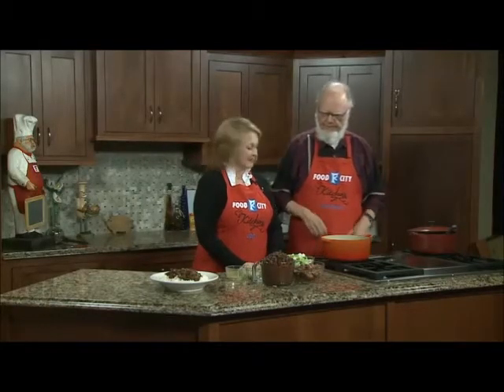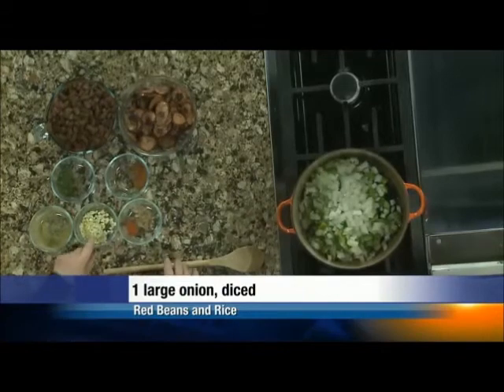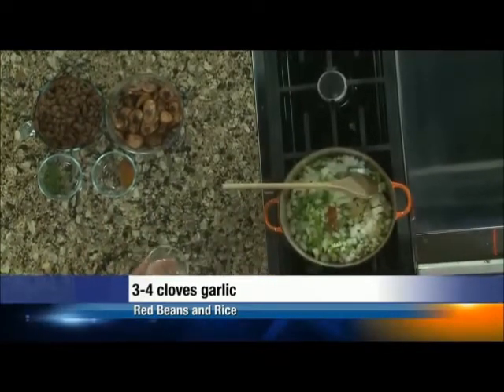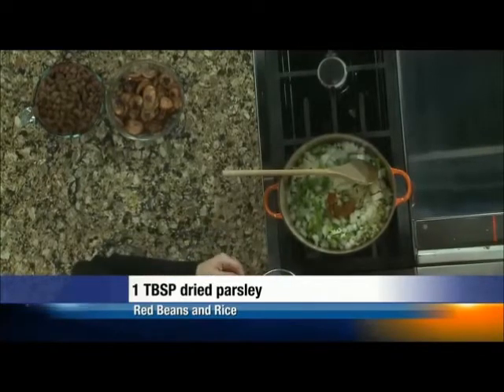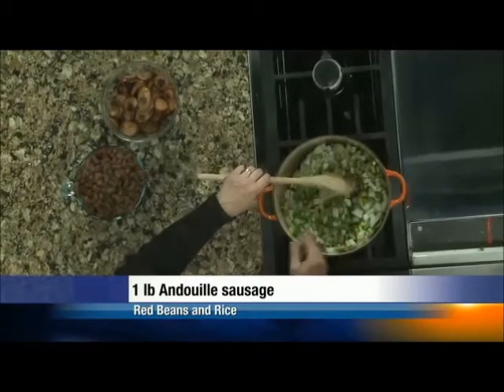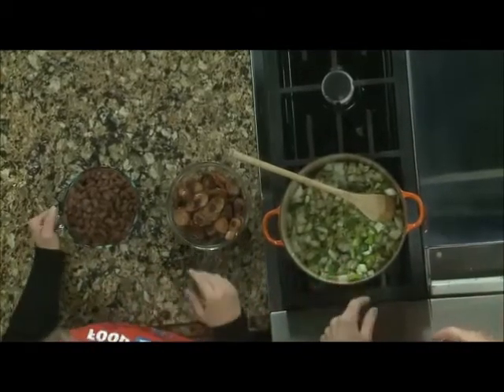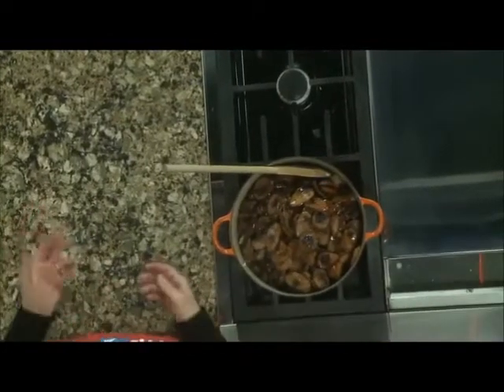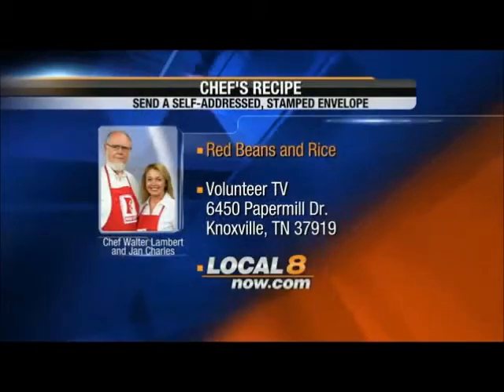Red Beans and Rice Recipe - How to Make Red Beans and Rice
Red beans and rice - a recipe for a Southern classic that is just as simple and inexpensive as it fabulously delicious! See how quick and easy it is to throw together a fabulous meal packed with flavor!

Charles: Red beans and rice.

Jan: Red beans and rice. Yep. We're going to do it. We're going to do it right. We're going to stick some andouille in there.

Charles: Got some andouille. Cooked up some andouille.

Jan: I've got some andouille. I did. I went ahead and I browned off the andouille. Did it in batches, so we don't steam it.

Charles: Yeah.

Jan: I rendered what little fat I could get out of there.

Charles: Yeah.

Jan: All right? So then we have the trinity.

Charles: The trinity.

Jan: Right? Just onion, celery, and bell pepper. I'm going to put it right back into the same pan where I did my andouille, and we're going to throw in garlic. I like a lot. I've got three or four cloves here. Knock yourself out. Do whatever you want.

Charles: Yep.

Jan: All right. This is thyme. You can use fresh thyme. You can use whole thyme. You can use whatever. I happen to have had brown thyme, so that's what I've got.

Charles: Which will work fine. Yep.

Jan: Yep. It's about a teaspoon. Half a teaspoon of cayenne, and you know what?

Charles: I'd put a teaspoon.

Jan: I would put...

Charles: That's what I would do.

Jan: I would definitely put a teaspoon.

Charles: But we've got a lot of folks around here with little baby pallets, so we have to [inaudible 00:00:58].

Jan: That's true. Plus, I'm going to add some Cajun seasoning.

Charles: Okay.

Jan: Which Cajun seasoning is just salt and pepper, thyme, oregano, cayenne, and they just throw it in there for you.

Charles: There are several good ones around.

Jan: There are.

Charles: I was trying to remember the name of the one I like best, but I forgot.

Jan: Well, this is just off the shelf at the supermarket.

Charles: Right.

Jan: All right, so a tablespoon or so of dried parsley.

Charles: Mm-hmm.

Jan: Okay? All we're going to do here is let this just do its little thing. We're going to pretend that I remembered to throw in a cup of water.

Charles: As my [inaudible 00:01:29] from Louisiana would say, we're going to sweat it down a little.

Jan: Sweat it down a little, right.

Charles: Yep.

Jan: Well, you're letting the flavors kind of begin to develop, and you're letting the moisture that's in those vegetables start to deglaze your pan for you.

Charles: Right. Yeah.

Jan: Right? So this is all you have to do. You let that go for, I'd say about half an hour, right? Then, this is our kidney beans, and we talked about this. You can use...

Charles: Pintos, kidney beans, red beans if you can find them.

Jan: Red beans if you can find them, they were all over the place a couple months ago.

Charles: Canned or dry.

Jan: Canned or dry. These happen to be dried. I simmered them last night.

Charles: Yeah.

Jan: But you can use canned.

Charles: Yeah.

Jan: These go right in here with everybody.

Charles: We're not going to go into all the folklore about red beans and rice.

Jan: But isn't it fun, though?

Charles: They're good, and everybody has their own story. Mine is that they were always done on Monday, because that was wash day, and you didn't have time to do anything else.

Jan: Well, mine was that it was done on Monday because you had to use up the bone from Sunday supper.

Charles: My opinion is that both of those are right.

Jan: Well, I think they are both right.

Charles: You serve that over rice.

Jan: You serve it over rice, and this is what you have when you're ready. Can we get that?

Charles: Yeah.

Jan: Let me get it in here. I'll tell you, if I had a big old bottle of hot sauce, I could make myself really happy.

Charles: Yeah. I'm with you. Write and get the recipe, we'll even tell you about the hot sauce. Chef's recipe, 6450 Papermill Drive, Knoxville, Tennessee 37919. Send your self-addressed, stamped envelope or go to local8now.com.